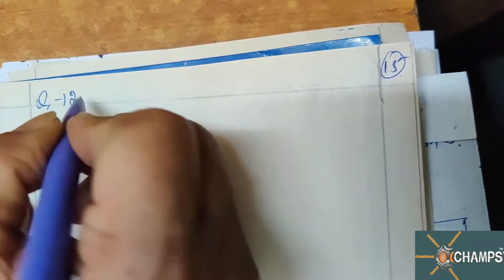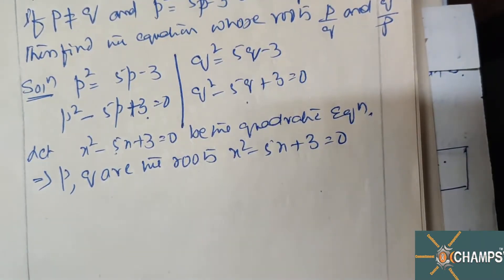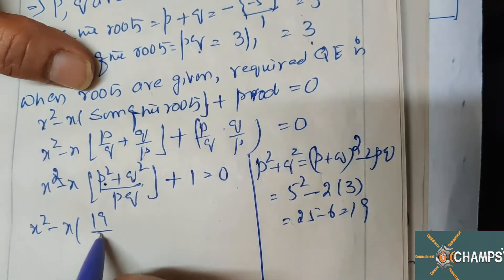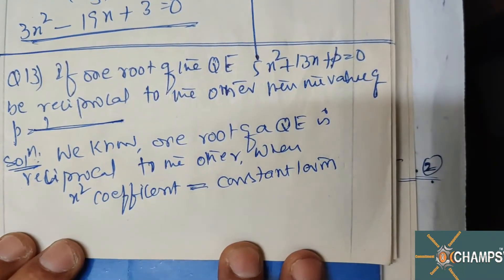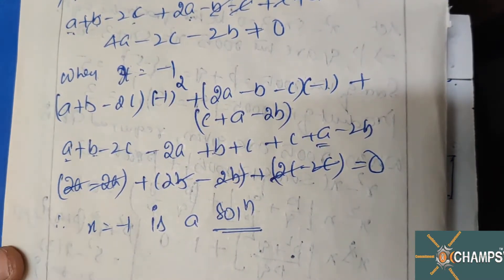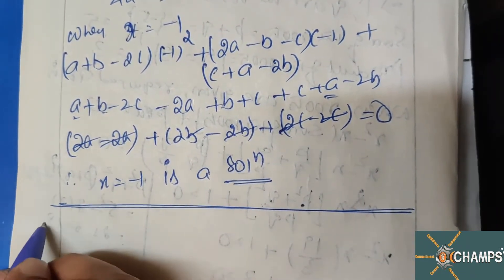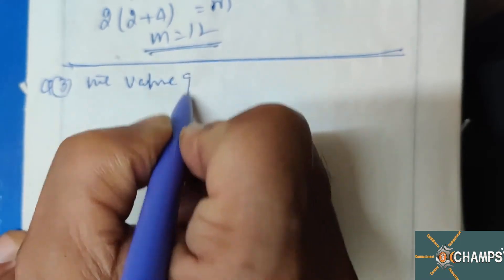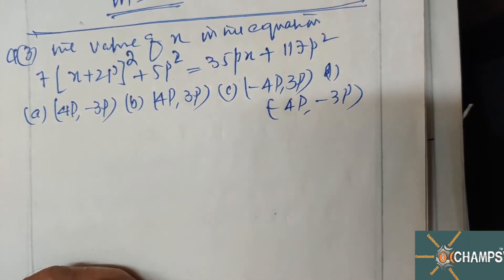CHAMPS QA EQUATIONS CLASS-15